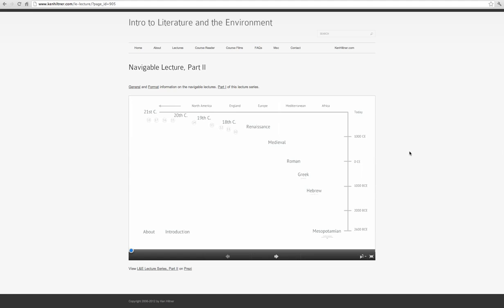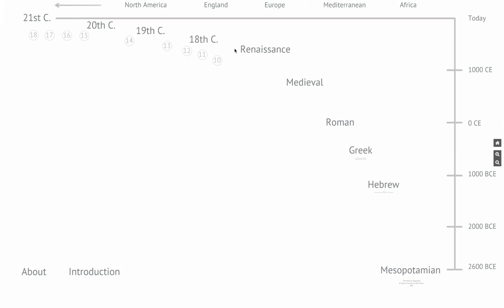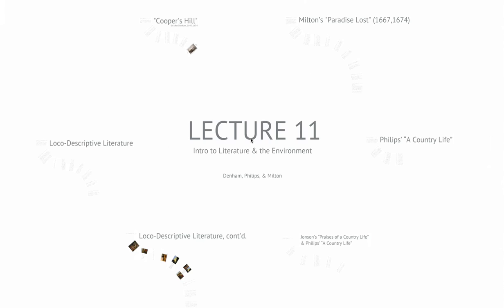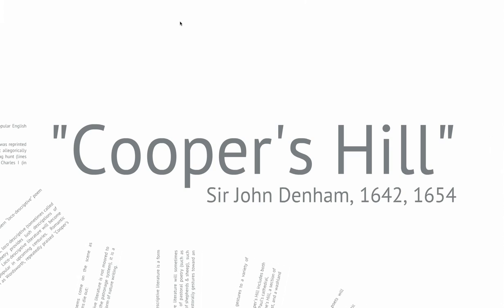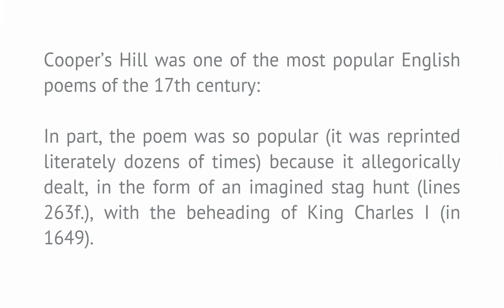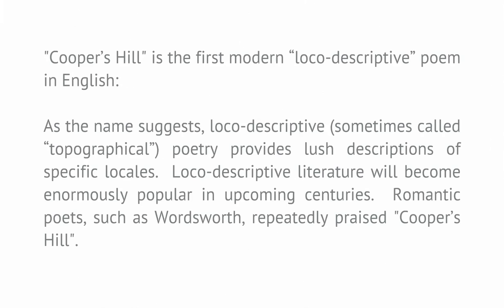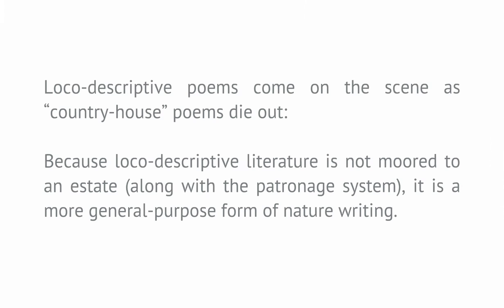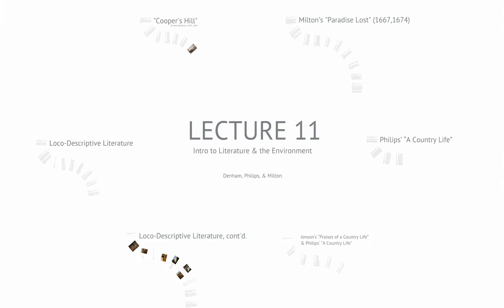Introduction to Literature and the Environment - Lecture 11: Denham, Philips, and Milton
Ken Hiltner: Introduction to Literature and the Environment